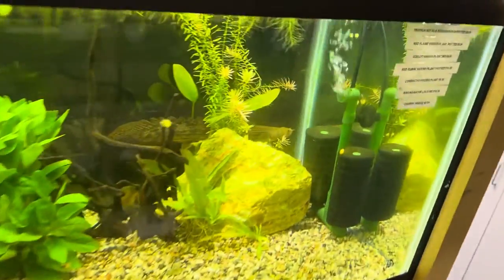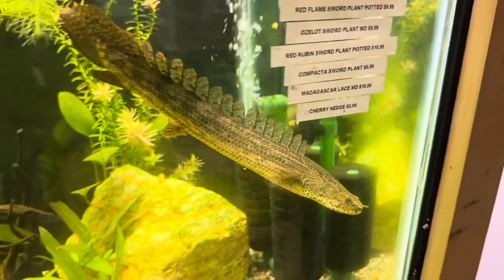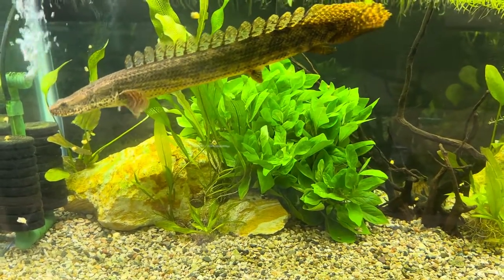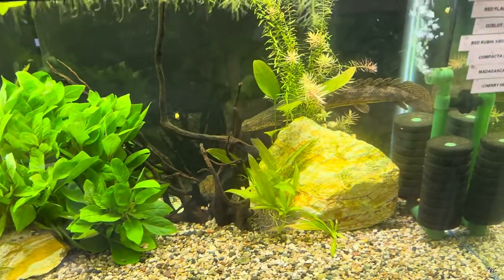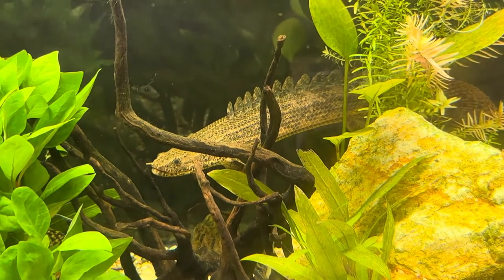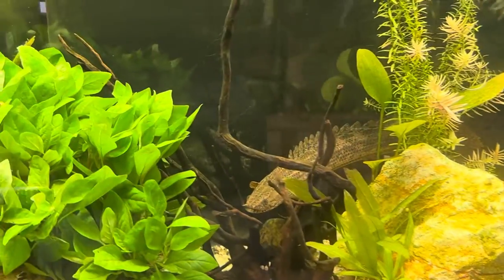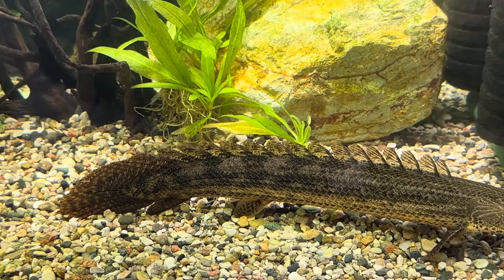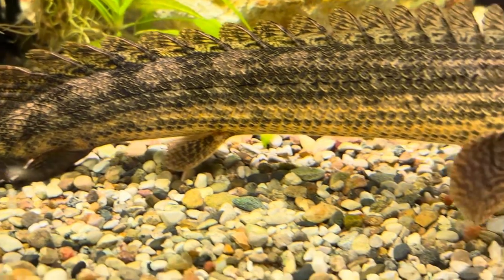Everything You Need To Know About Bichir Care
This is truly a predator fish that will get decent size. However if that is what you want then in this video we talk about everything you need to know to care for these prehistoric fish.